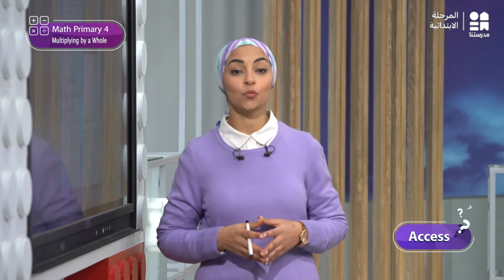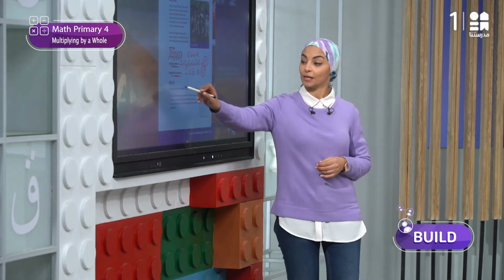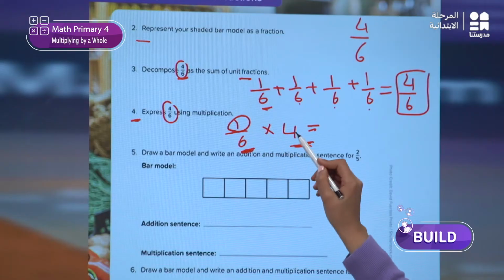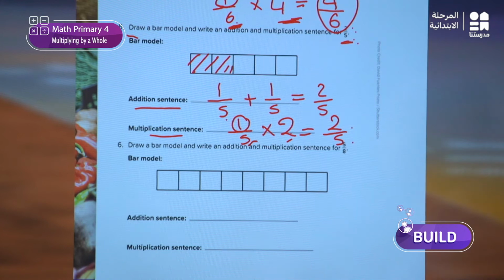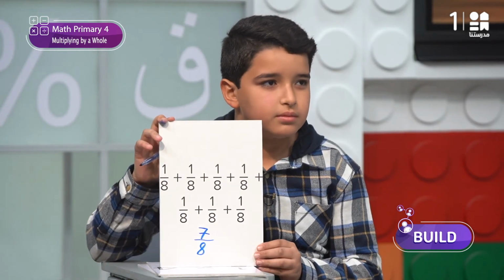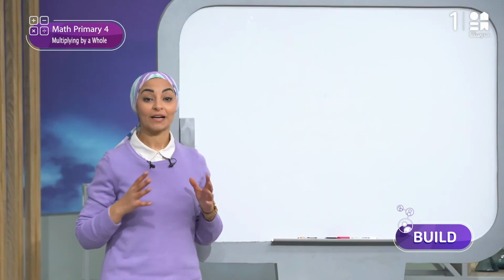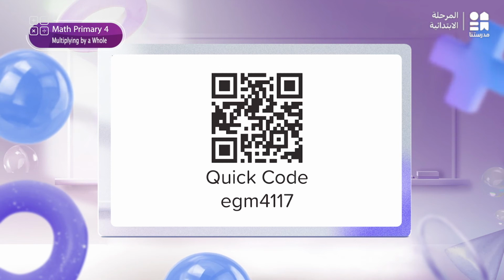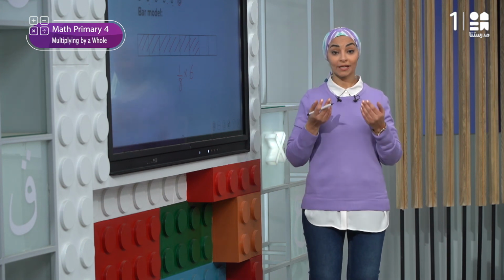Multiplying by a whole | Math | الصف الرابع الابتدائي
يمكنكم تحميل تطبيق مدرستنا Plus :
لمستخدمي نظام أندرويد: